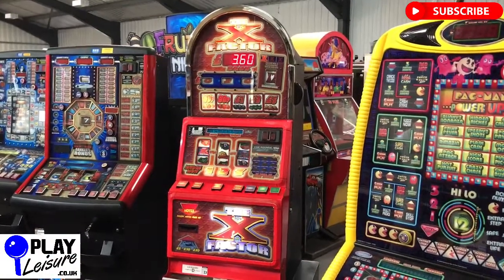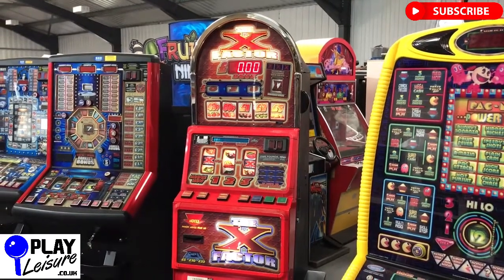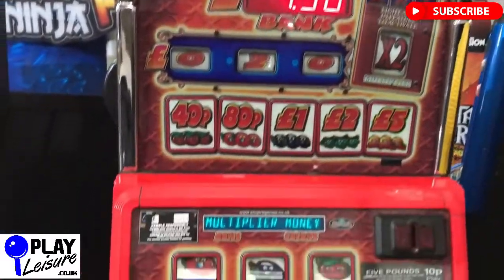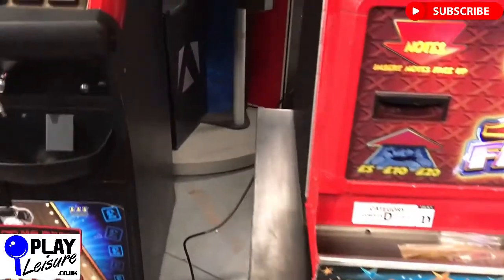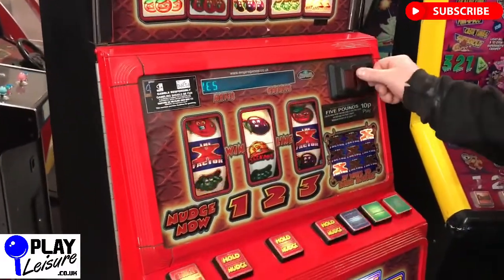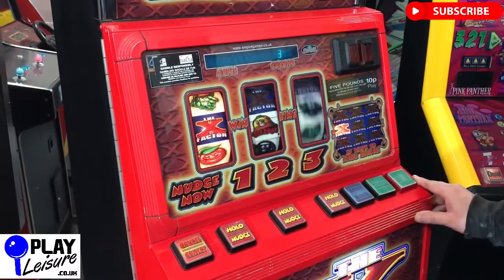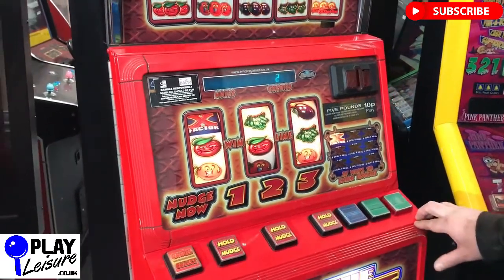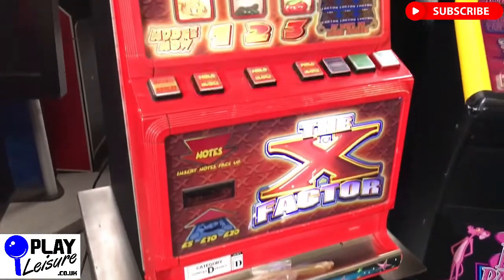No, not the music contest! It's the X-Factor Fruit Machine!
Great X-Factor Fruit Machine, £0 Jackpot. Fully refurbished and ready to go. All of our machines come with warranty and installation and we deliver to most place in England, Wales and Scotland. for the full current range of fruit machines available!